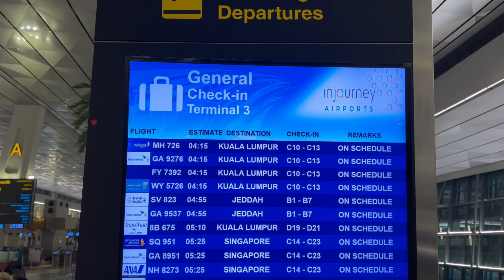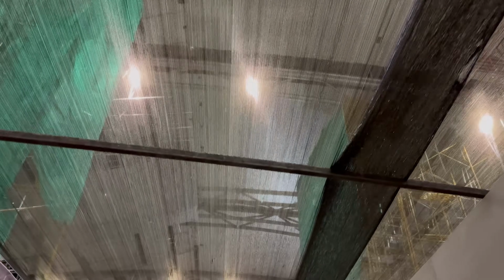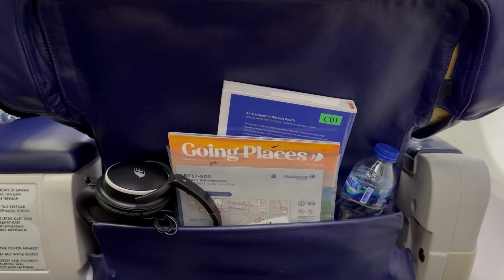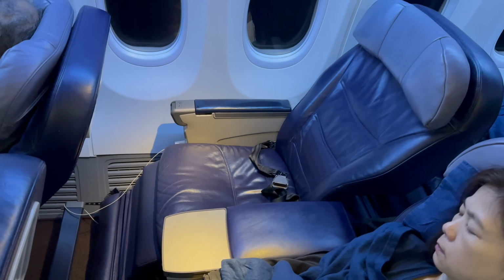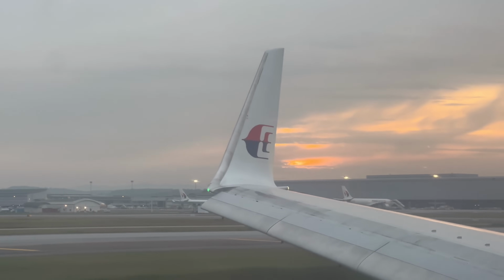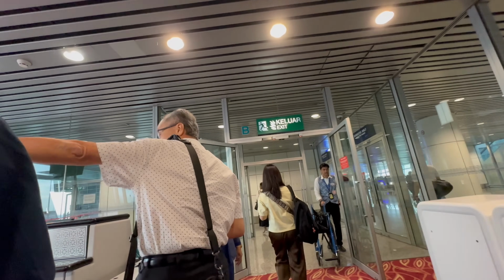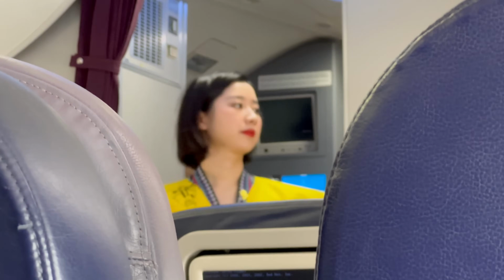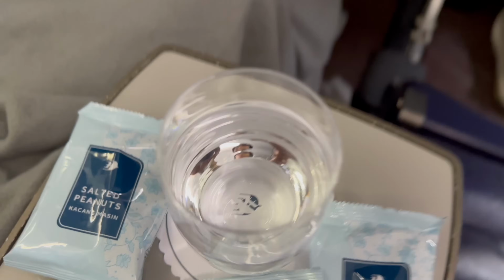Old is Better: MALAYSIA AIRLINES BUSINESS CLASS on 737-800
In October 2024, I flew Malaysia Airlines Boeing 737-800 business class from Jakarta to Kuala Lumpur, and then to Hong Kong.

What you'll see in this video:
00:00 Intro & check-in
——— MH726 Jakarta to Kuala Lumpur ———
01:50 Saphire - Plaza Premium Lounge
03:34 Boarding flight MH726
04:29 Seat 3F & features
06:09 Inflight entertainment
06:55 Passenger announcement (PA)
07:53 Takeoff
09:29 Seat recline
09:48 Inflight service
11:34 Conclusion & landing
——— MH72 Kuala Lumpur to Hong Kong ———
13:26 Malaysia Airlines Regional Golden Lounge
14:41 Boarding flight MH72
16:42 Seat 3F & pre-departure service
17:26 PA, taxi & takeoff
20:06 Inflight service
22:40 Conclusion & landing

Future flight reviews include:
- Air France B777-300ER Dubai to Paris (economy class)
- American Airlines B737-800 Charlotte to Tulum (business class)
- Cathay Pacific B777-300ER Hong Kong to Tokyo Narita (premium economy class)
- Japan Airlines B767-300 Tokyo Haneda to Hong Kong (business class)
- KLM B777-300ER Amsterdam to Dubai (premium economy class)
- Malaysia Airlines A350-900 Kuala Lumpur to Paris (economy class)
- Qantas A380 Los Angeles to Sydney (business class)
- Singapore Airlines A350-900ULR New York JFK to Singapore (premium economy class)
- Virgin Australia B737-800 Melbourne to Brisbane (business class)

Jayden